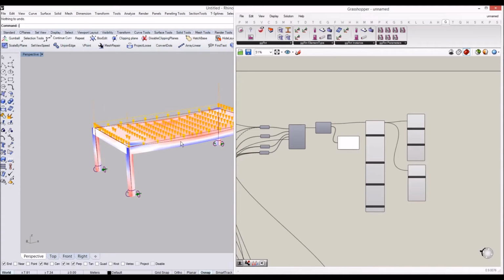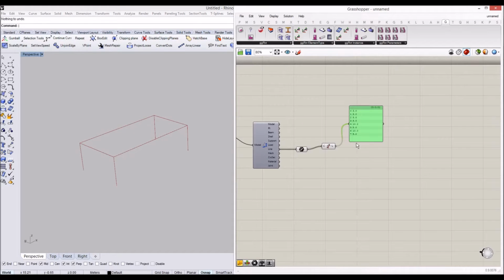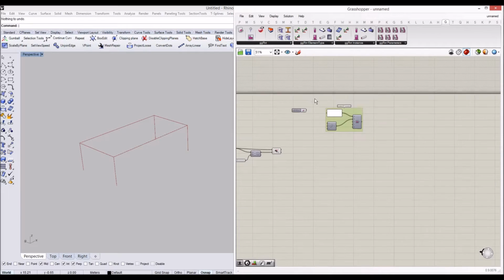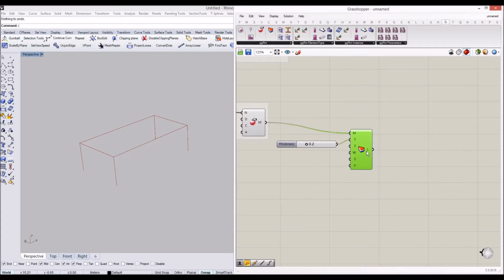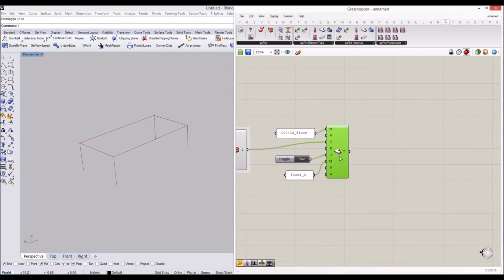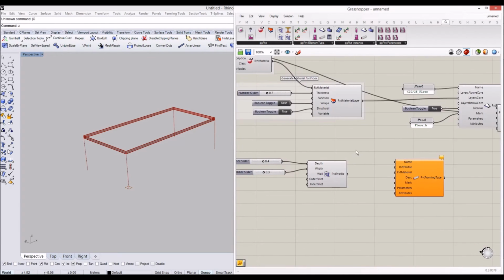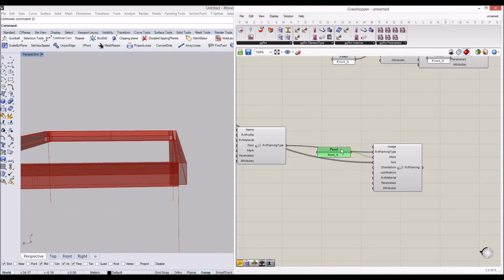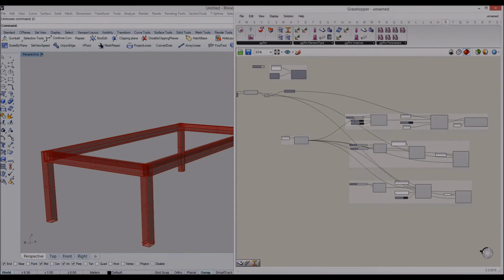Simple Structure - Karamba to Revit using Geometry Gym (IFC) (3 of 4)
In a 4 part tutorial, Junghwo Park explains how to create a simple 1 storey structure in Karamba & Grasshopper and then exporting the geometry into Revit using IFC formats in Geometry Gym.